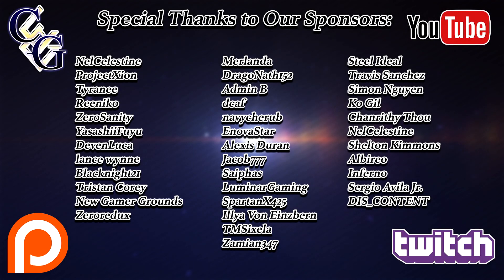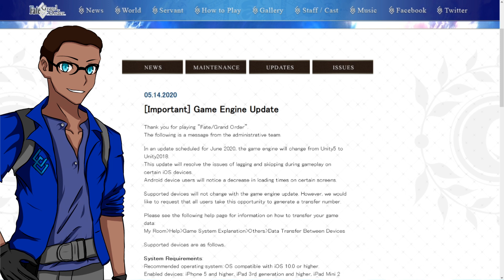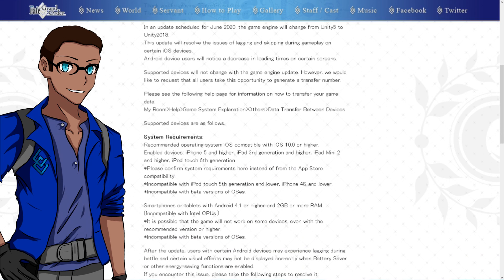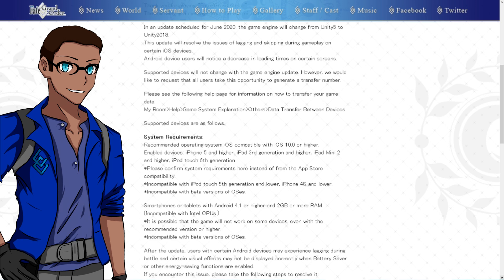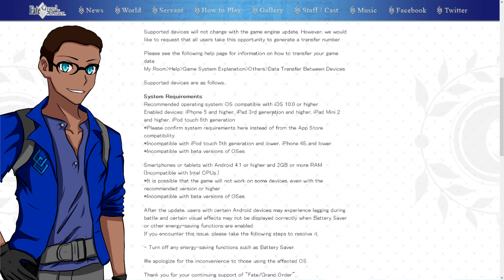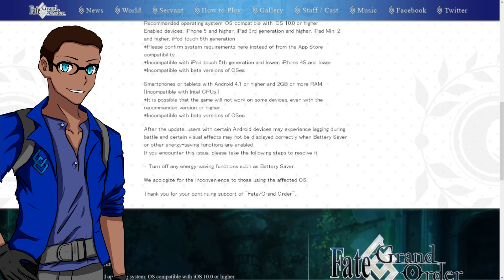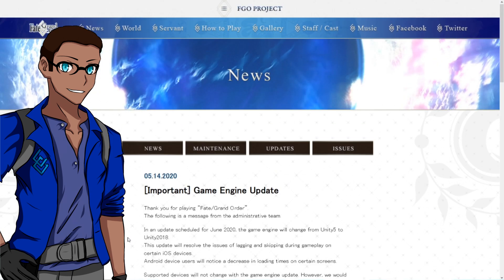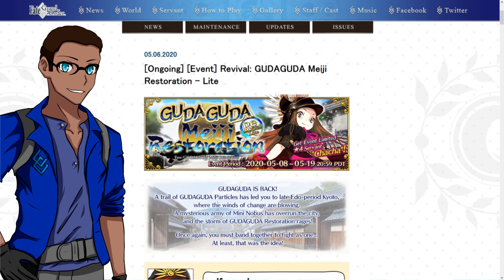"UPDATE INCOMING" FGO NA Chaldea Update: Unity Engine Update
[EXPAND HERE]

UPDATE INCOMING! At 12 AM EST May 15th, we've received an Update on the FGO News page. It states that FGO's game engine, Unity, will be upgrading to a new version in June! These are BIG changes for FGO NA and it's put us on the same Unity Engine as FGO JP! So, let's talk about it! UPDATE INCOMING!

► Special thanks to our Patrons:
NelCelestine
LuckyNo5
ProjectXion
Tyranee
Reeniko
ZeroSanity
YasashiiFuyu
DevenLuca
lance wynne
Blacknight21
Xriya
Tristan Corey
Merlanda
DragoNath152
Admin B
dcaf
navycherub
EnovaStar
Alexis Duran
Jacob777
Saiphas
LuminarGaming
SpartanX425
Illya Von Einzbern
Inferno
Sergio Avila Jr.
Zamian347
DIS-CONTENT
newgamergrounds

Steel Ideal
Subset Tyro
Travis Sanchez
Simon Nguyen
Ko Gil
Chanrithy Thou
NelCelestine
Shelton Kimmons
RazerNinjas
Albireo
Merlanda